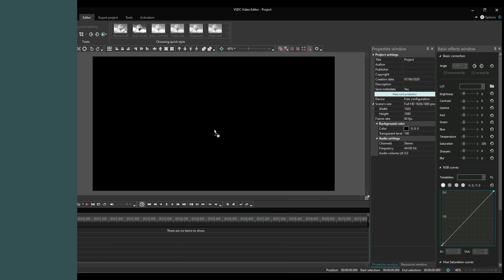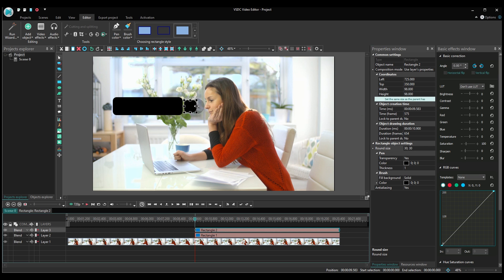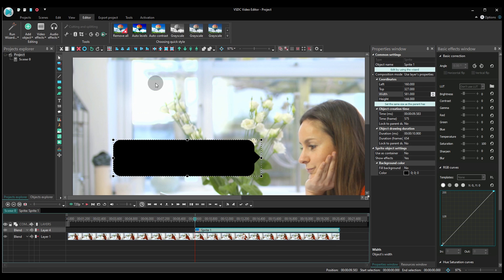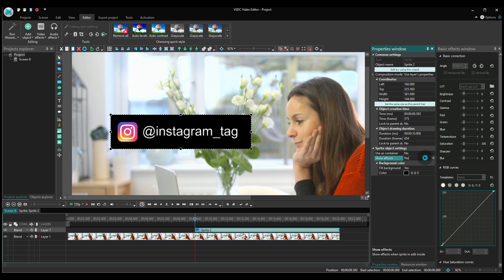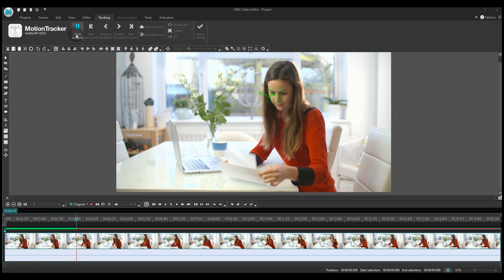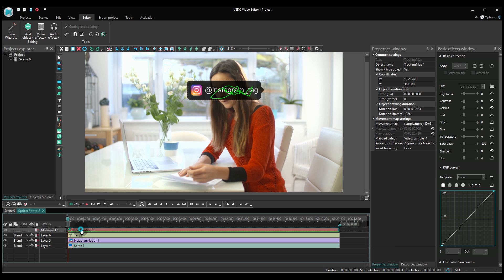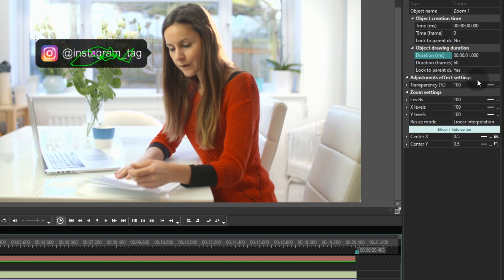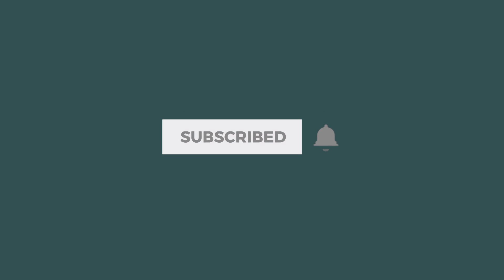How to create Instagram pop-up tag with tracking in VSDC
Hey to all of you Instagram bloggers out there! This is a video tutorial for you ☝️
If you want to promote your account on YouTube, you can do it by adding an Instagram pop-up tag right to the video.

🏷️ In this tutorial, we'll show you exactly how to do that.
Want to go the extra mile? Then you can also add motion tracking, so that the tag will follow your movements.

Video content:
0:00 Start
0:11 Decide where you want to place the Instagram pop-up tag
0:33 Start designing your Instagram pop-up tag
2:03 Type your Instagram account name
2:33 Your Instagram pop-up tag is ready!
2:49 Add motion tracking